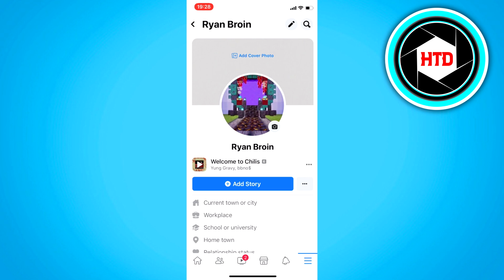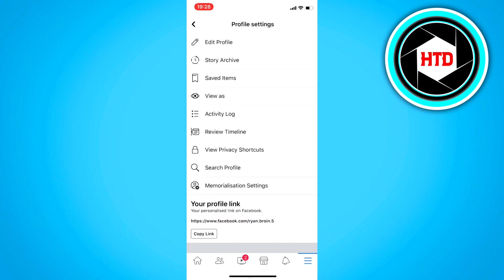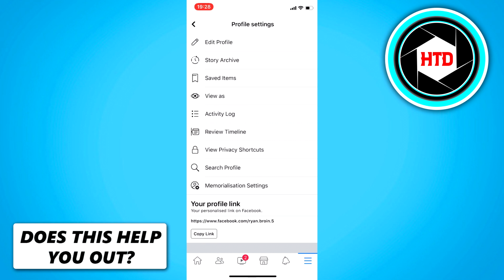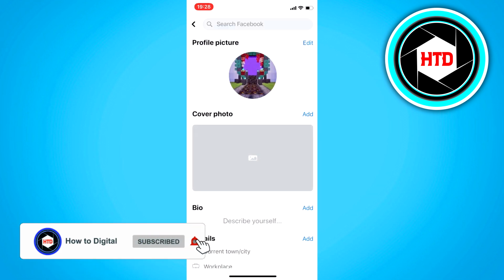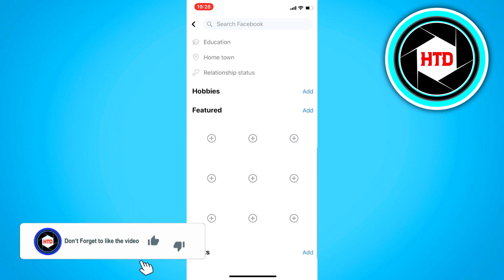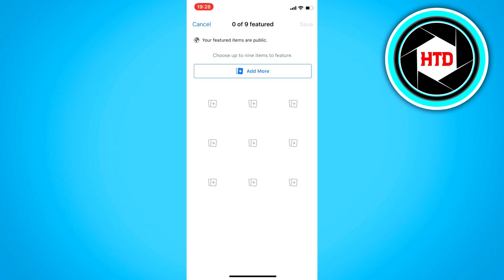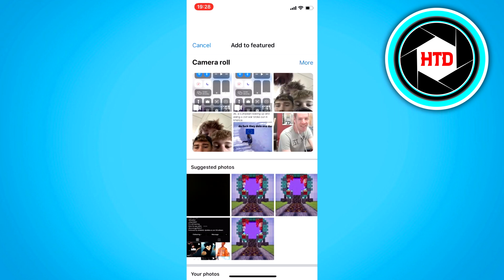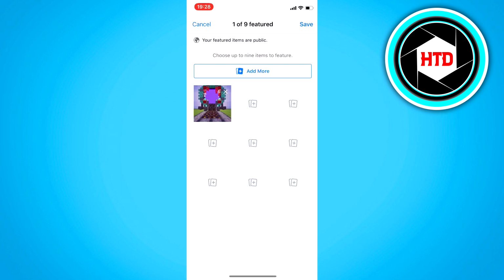How to Put Featured Photos on Facebook Iphone! (Easy)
Learn How to Put Featured Photos on Facebook Iphone! (Easy)

In this video I show you how to put featured photos on facebook iphone. This will be a short guide that shows you exactly how you can put featured photos on facebook iphone.

Here's how to put featured photos on facebook iphone.

1) open facebook
2) click edit profile
3) click feutured
4) add a photo